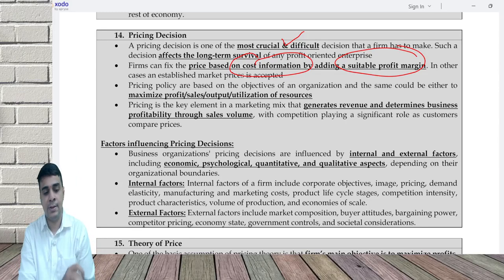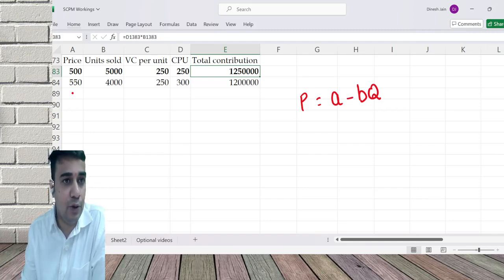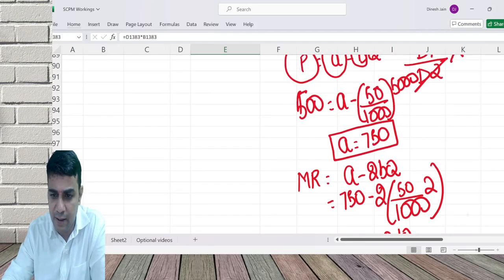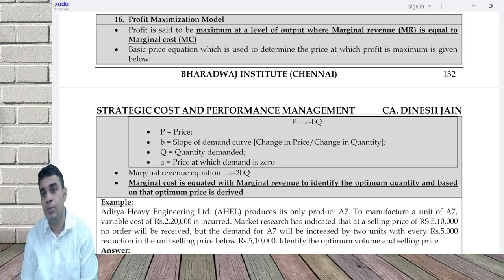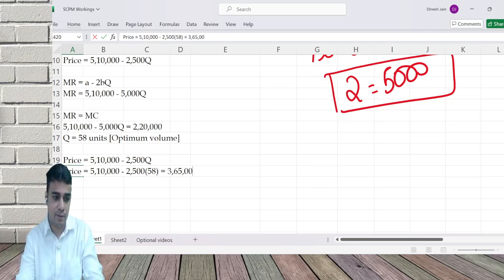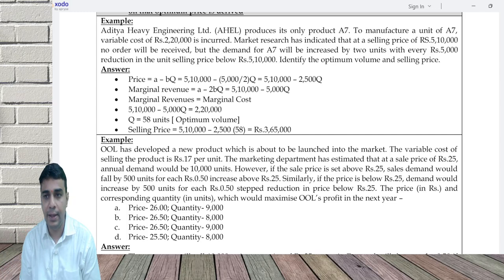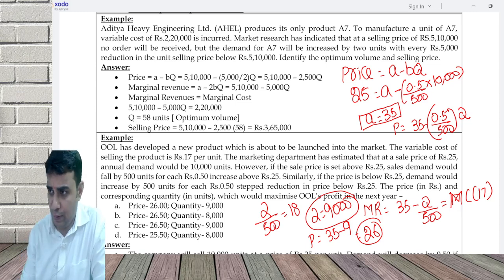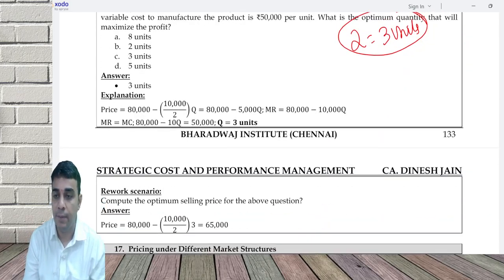Profit Maximization Model for CA Final - Strategic Cost and Performance Management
In this video, we dive into the Profit Maximization Model, a crucial topic for CA Final - Strategic Cost and Performance Management. Learn how to determine the optimum price and quantity using the linear demand function.

to download summary notes
to buy SCPM classes (cover entire SCPM in 75 hours)

Prepare for your CA Final exams with this comprehensive guide and master the Profit Maximization Model.